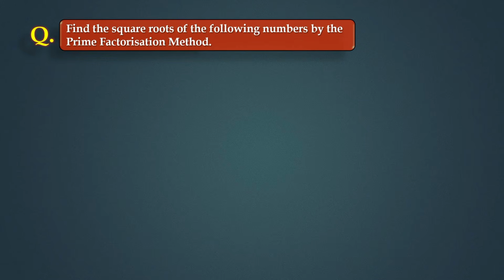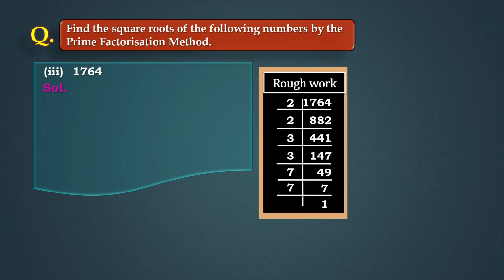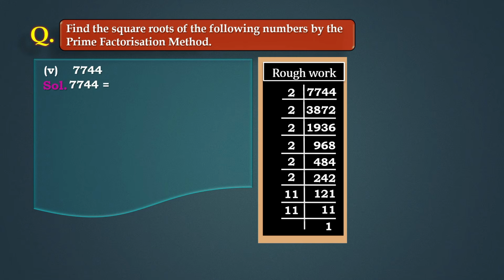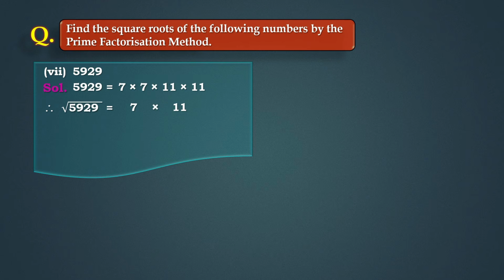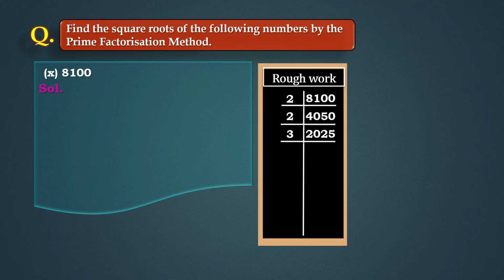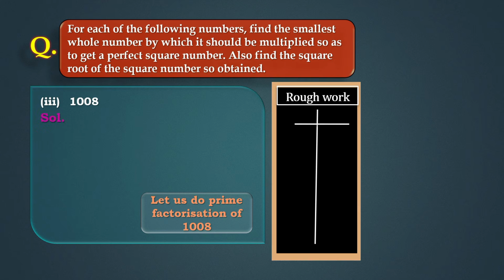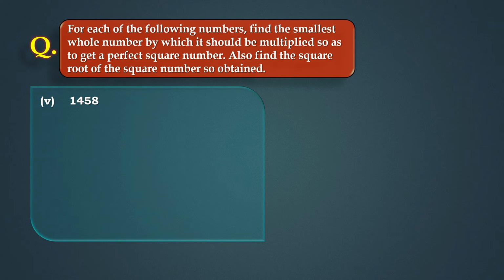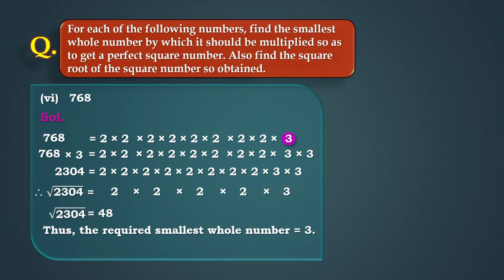Find Square Roots Easily! CBSE Class 8 Maths (Part 4) - Prime Factorization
👉Next Video:
todo

✔️ Class: 8th
✔️ Subject: Mathematics
✔️ Chapter: Squares and Square Roots (Part 4)
✔️ Topic Name: Explanation + Solved Problems
✔️ Topics Covered In This Video (By Sritoma Majumder): In this video, we will be diving into Explanation + Solved Problems. This video is here to help you grasp the concepts covered in Squares and Square Roots. By the end of this video, you will have a solid foundation in this important topic and feel confident in your ability to apply it to various problem-solving scenarios.

CBSE Class 8 Mathematics Squares and Square Roots Explanation with Problems (Part 4) covers important concepts in a simple and engaging way. In this video, students will learn properties of square numbers, patterns in unit digits, and quick tricks to identify perfect squares. Step-by-step explanations with solved examples make learning easy and effective. The video also includes practice-based questions to strengthen understanding and improve problem-solving skills. Ideal for revision and concept clarity, this lesson helps students build a strong foundation in Squares and Square Roots as per the CBSE syllabus.